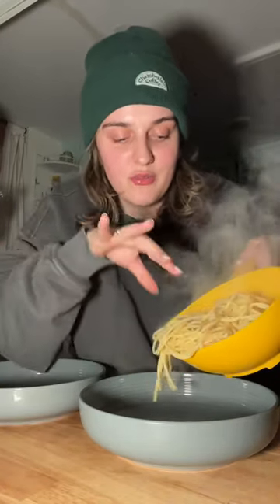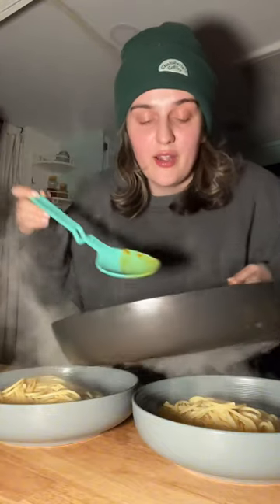WHEN IN DOUBT MAKE SPAGHETTI FOR DINNER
Hi friends! I had to get creative with dinner tonight. Pulled together a knock off chicken parmesan and it was actually really good!